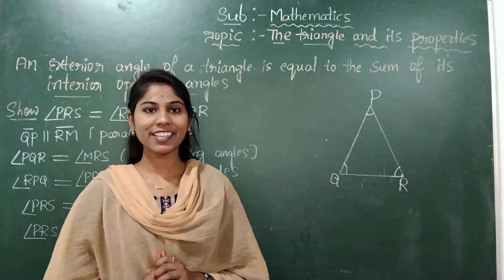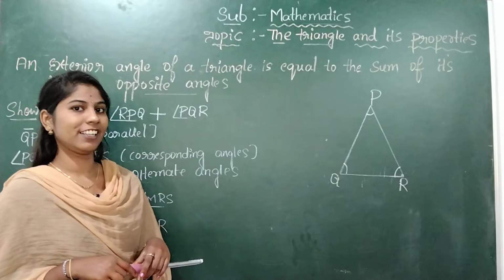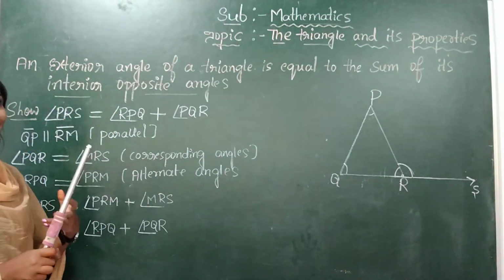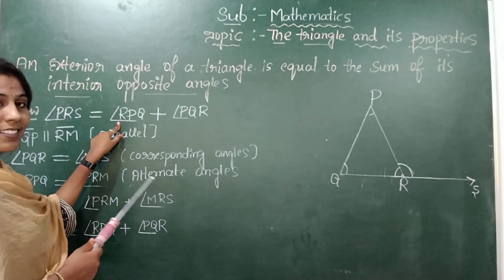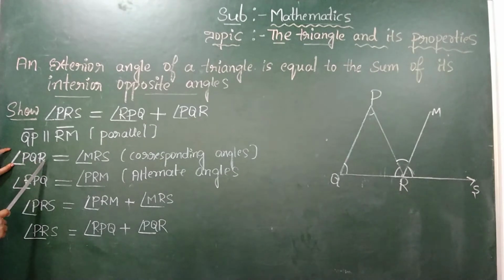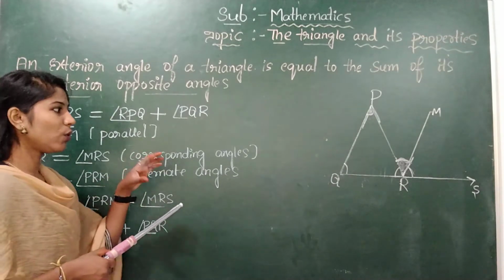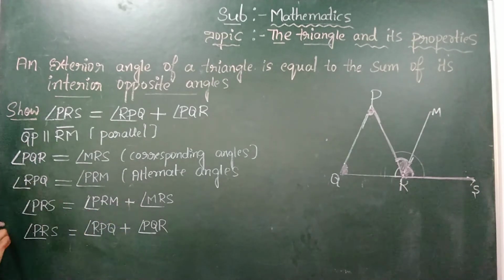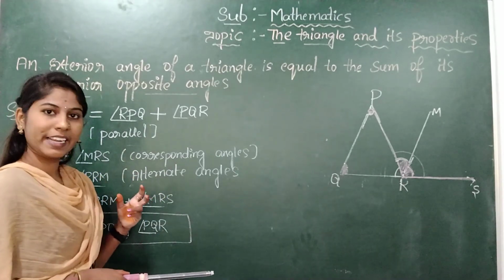7th maths triangle properties part 2